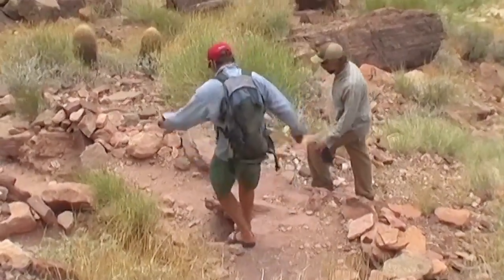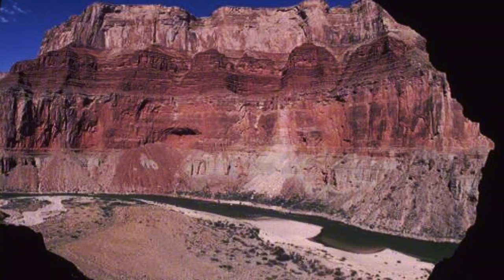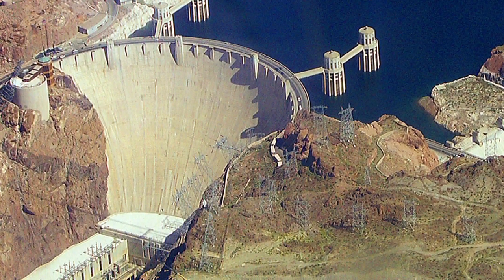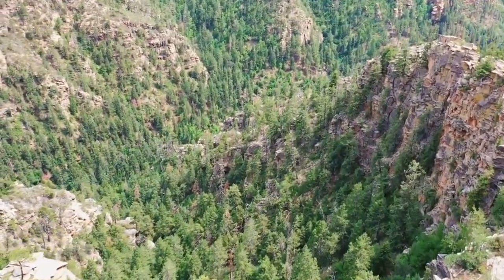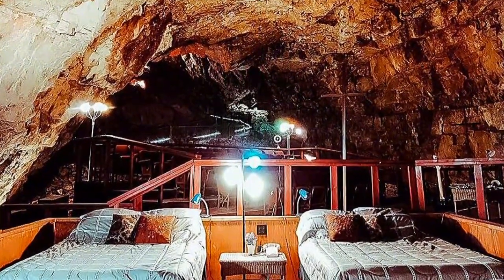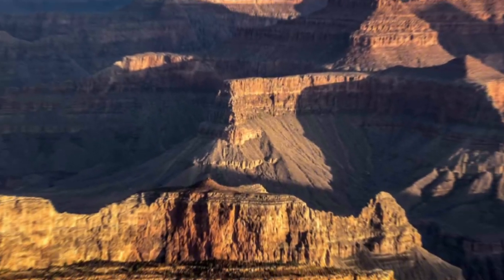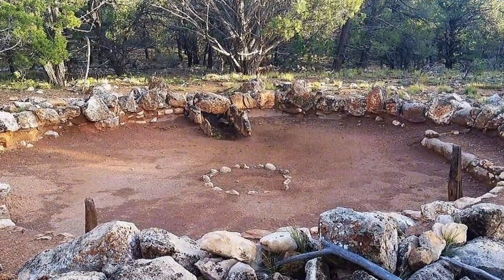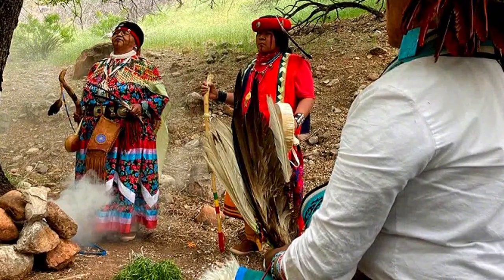What Scientists Just Discovered At The Grand Canyon TERRIFIES The World!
The Grand Canyon, characterized by its distinctive layered bands of red rock, stands as one of the most famous natural formations in the United States and the world. Recently, a team of experts made a discovery set to revolutionize our understanding of its history. Today, we'll examine ten intriguing discoveries made by scientists in this incredible place.